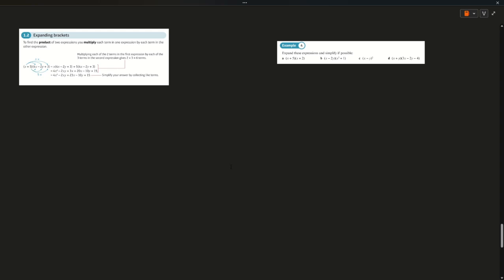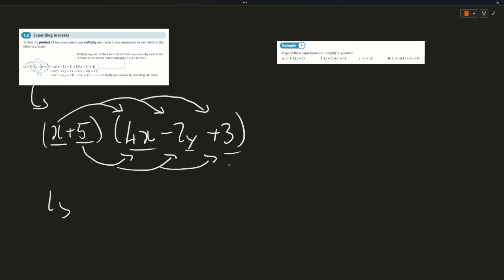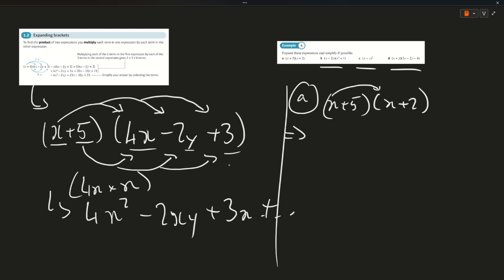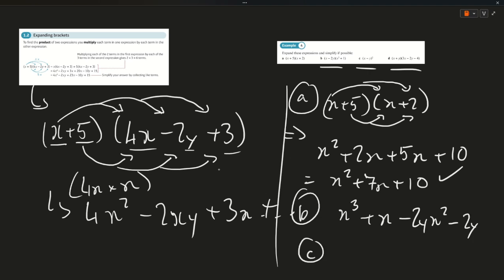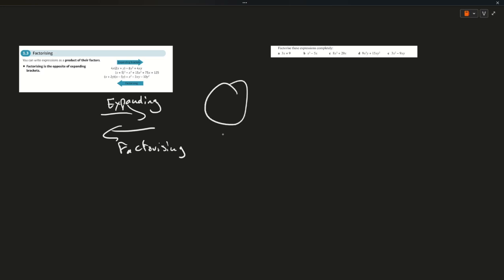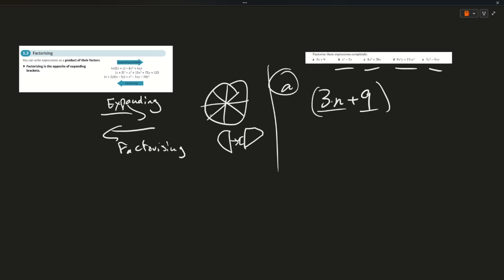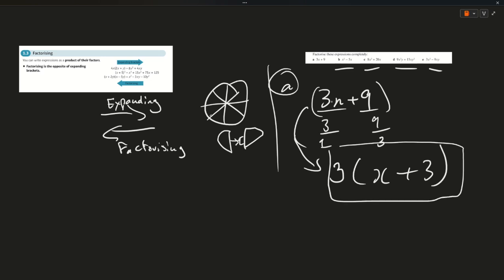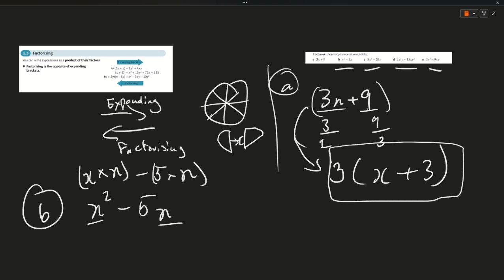The Basics of A-level Algebra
Basics of Algebraic Methods. Lesson 1. Factorisation and Expansion.